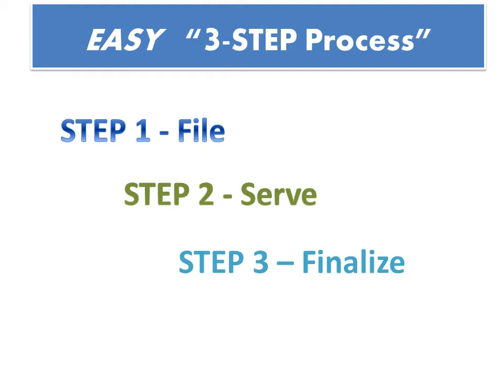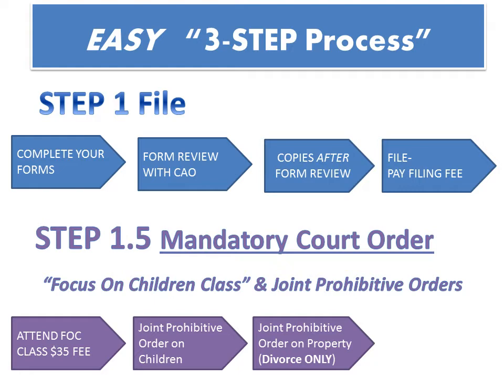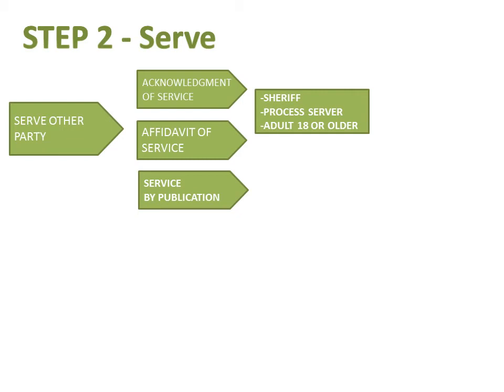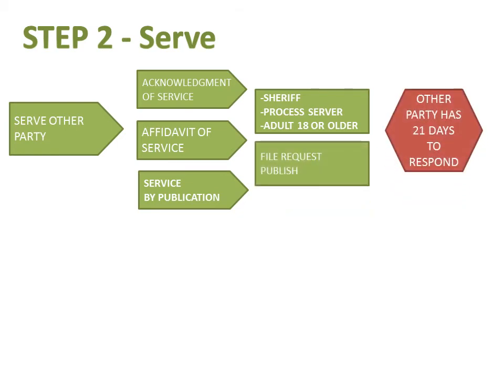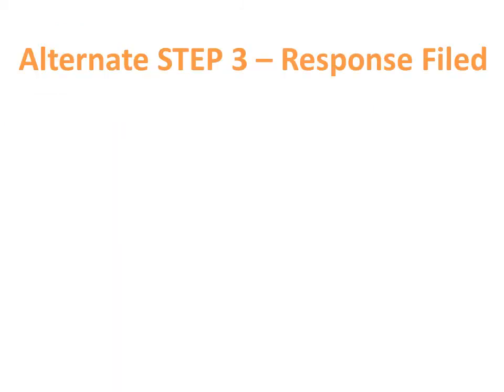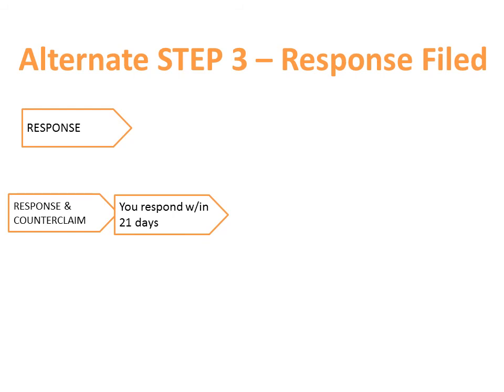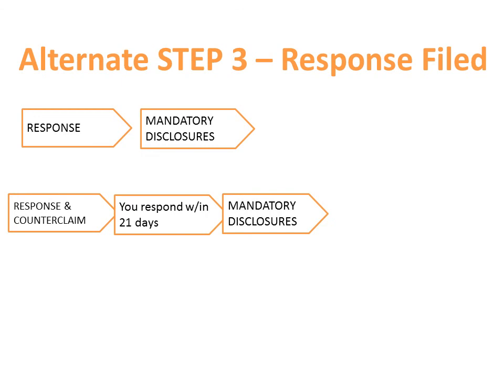Court Assistance Office 3 Step Video